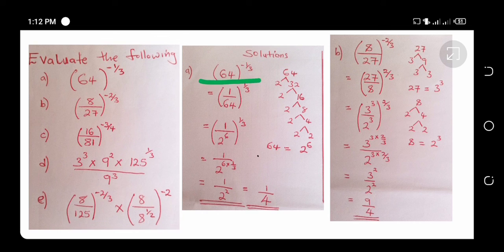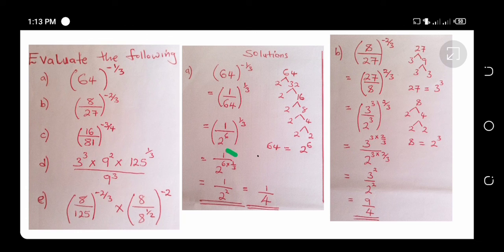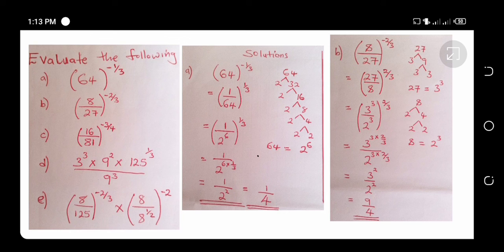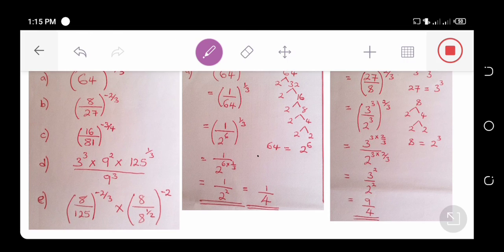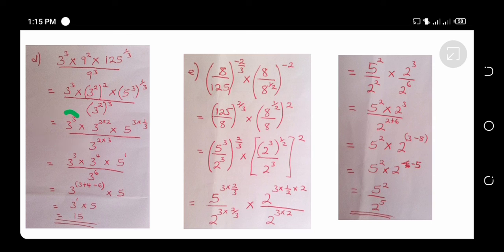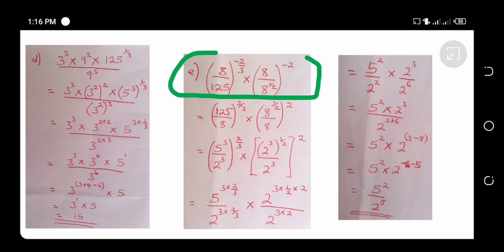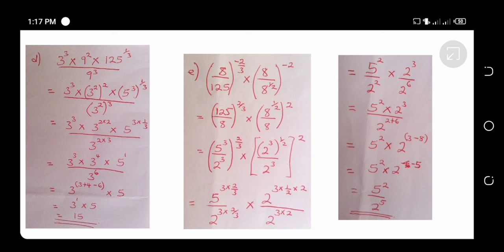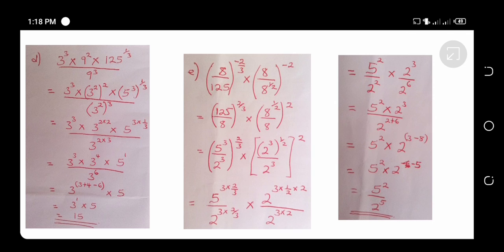Indices part 4 by Mushebo Emmanuel